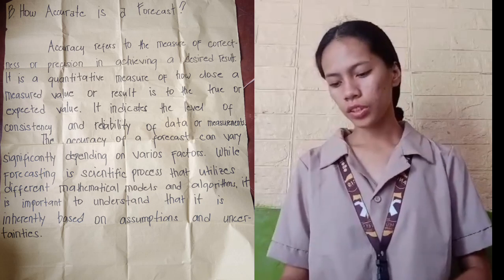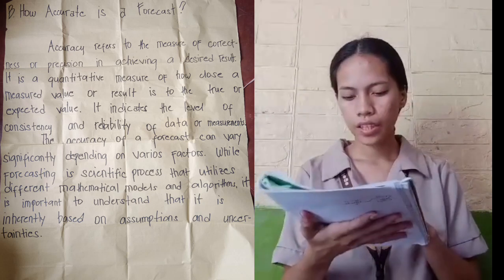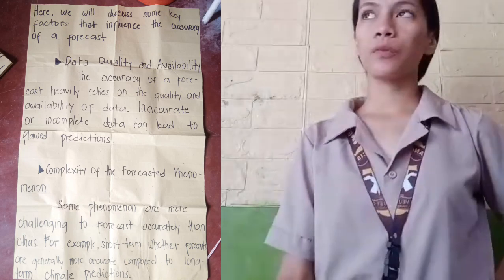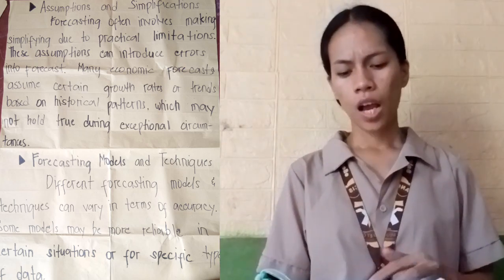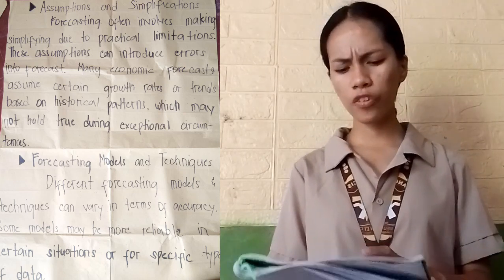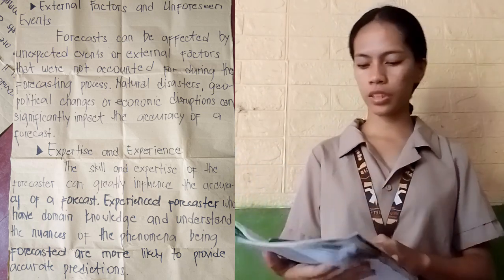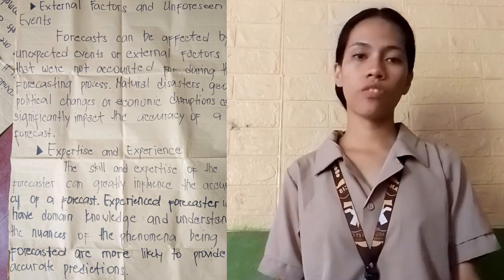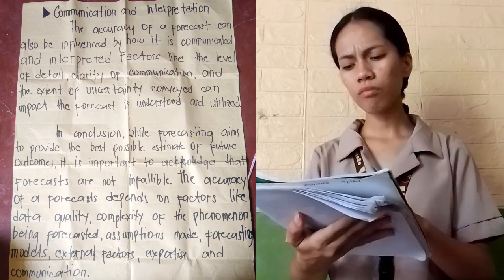FINANCIAL ANALYSIS AND REPORTING BSBA - FM 2A SARCINAS MERALYN S.